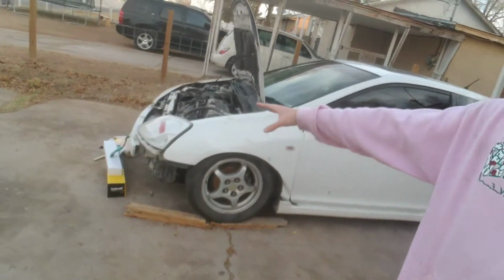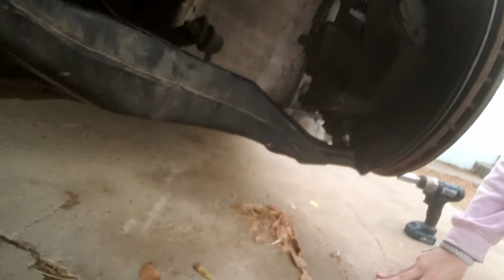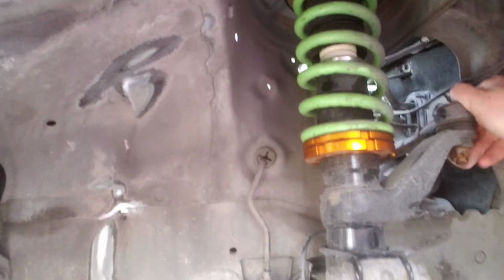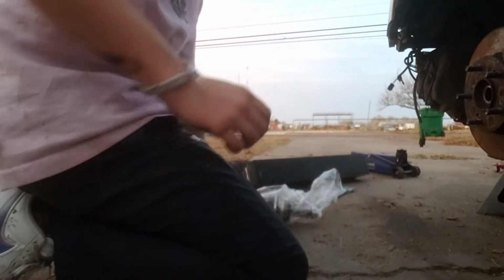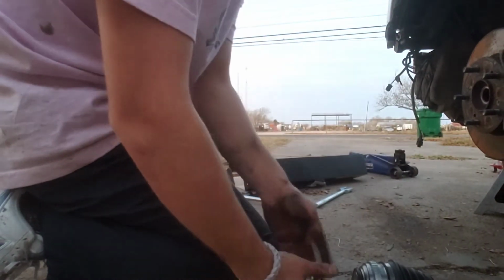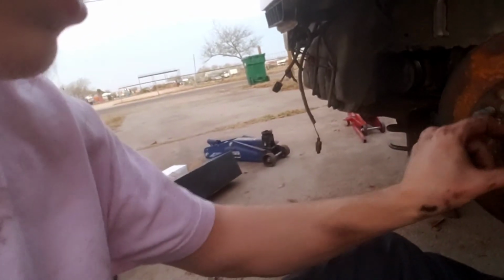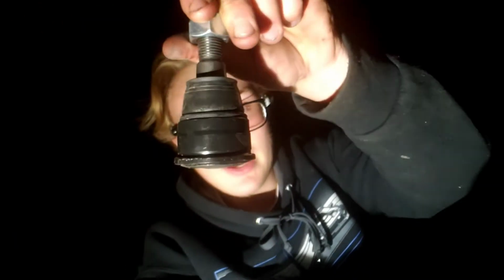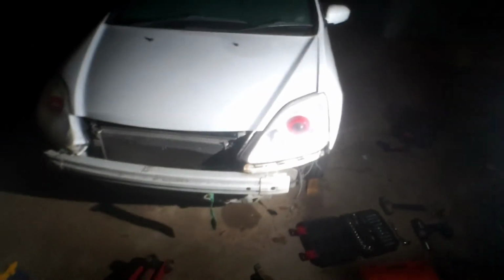EP3 Balljoint and Axle Replacement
Hey guys!! Today I'm showing you guys how to replace your balljoints and axles!!